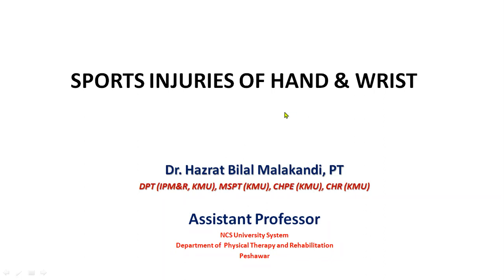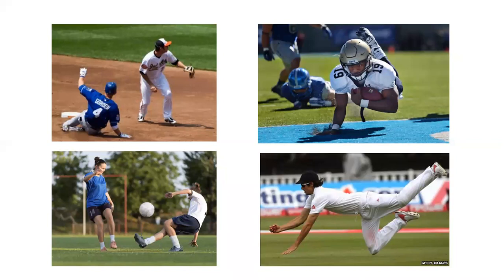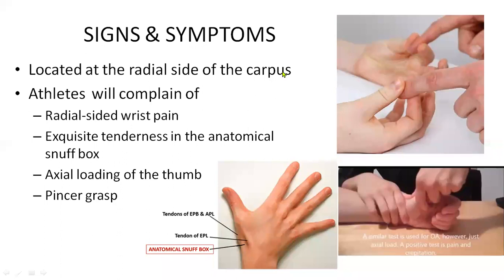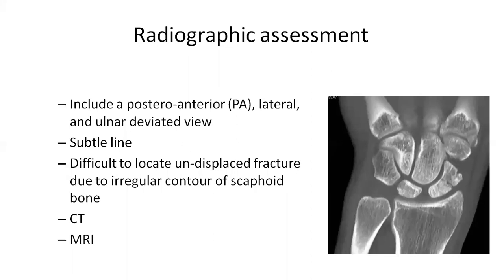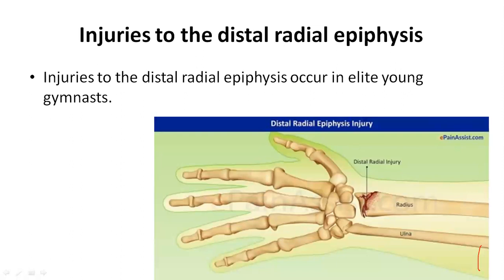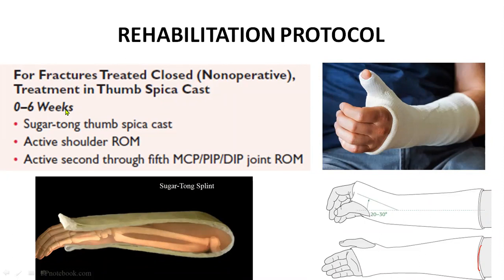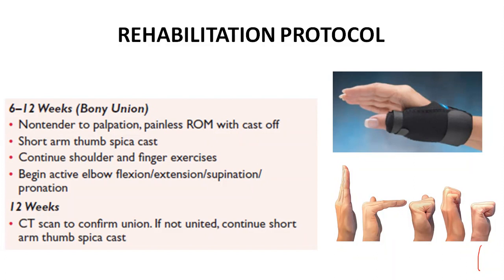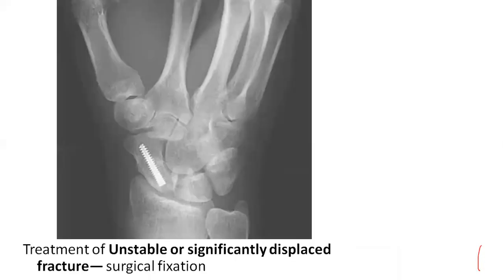Scaphoid Fracture in sports - Sports Physical Therapy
This lecture is one of from the sports physical therapy lectures series of 10th semester of doctor of physical therapy. In this lectures we have discussed MOI of Scaphoid Fracture in sports as well sign and symptoms, radio-graphic imaging and Rehabilitation as well. we have also discussed injury of distal radial epiphysis briefly along with scaphoid fracture.